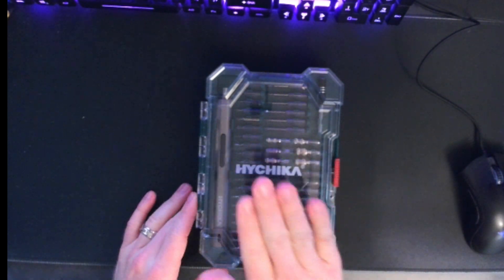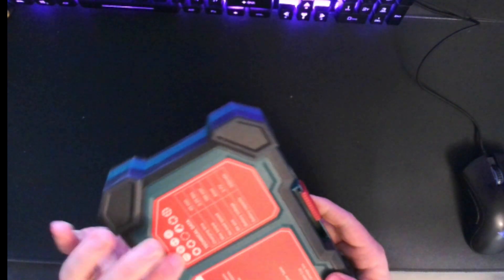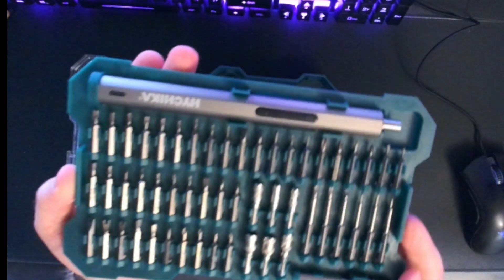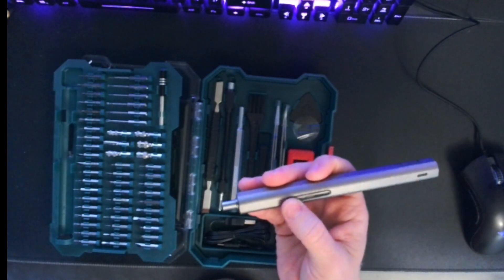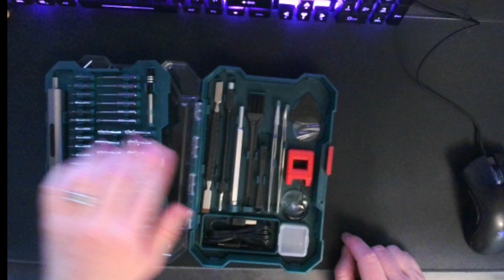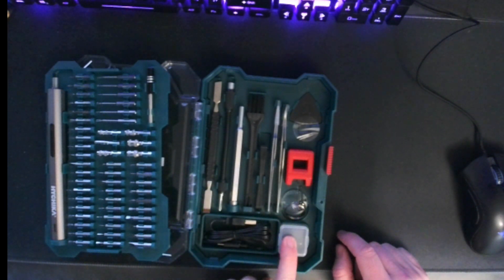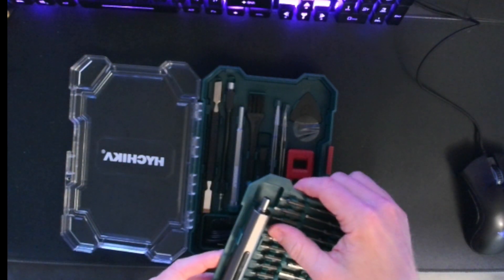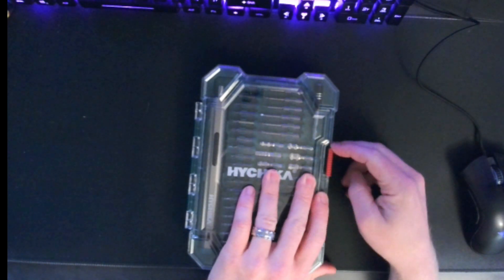HYCHIKA Electric Precision Screwdriver Set Review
Join me as I show off my new Hychika electric precision screwdriver set. This 67 in one set is perfect for all of your electronic repair needs. so many bits to use and a bunch of extra goodies too!

Huge shoutout to Hychika for supplying us with our screwdriver for this video.